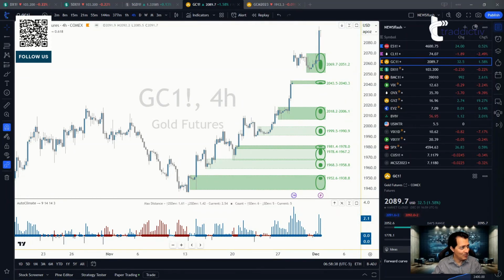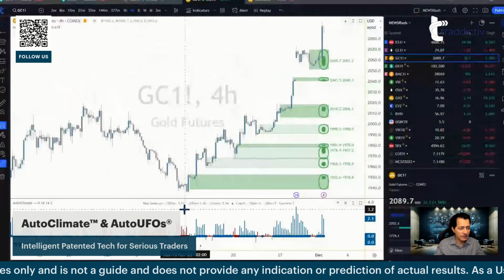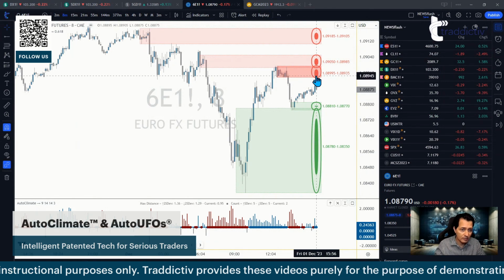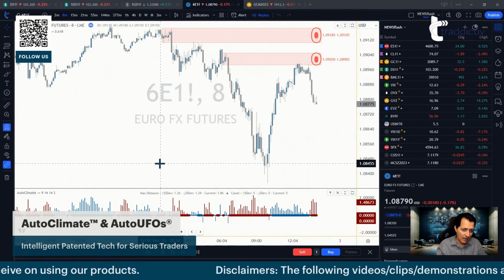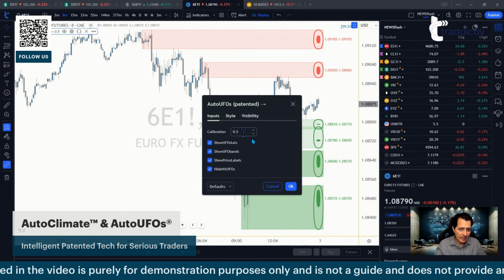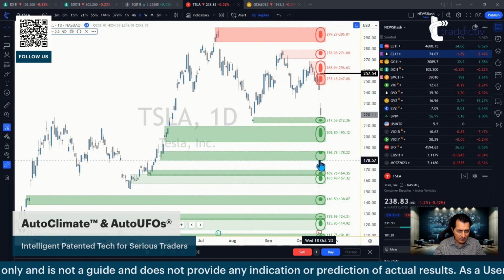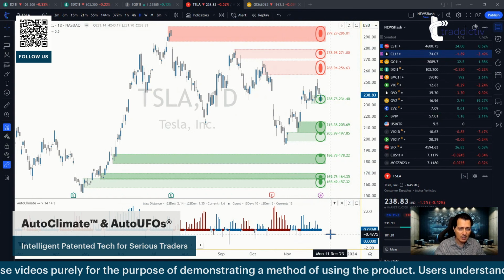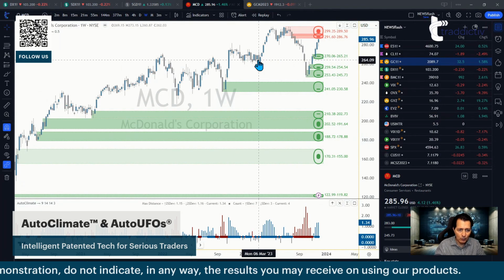AutoClimate & AutoUFOs: Trade Smarter — See What Most Traders Don’t. 🔍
Discover how AutoClimate™ and AutoUFOs® can help you trade smarter and see what most traders miss. 🔍 These cutting-edge tools are designed to revolutionize your trading by combining advanced market analysis with unparalleled precision.

- **AutoClimate™:** Identify market direction and sustainability with easy-to-read blue and red dots. Save time and trade with confidence by understanding when to go long, go short, or stay cautious based on statistical probabilities.
- **AutoUFOs®:** Patented - Automatically detect unfilled buy and sell orders with green and red zones. Perfect for planning precise entries and exits across all markets, timeframes, and trading styles—whether you’re a trend trader, counter-trend trader, or options strategist.
- Supports **directional and non-directional strategies**, from equity index futures to high-volatility stocks.
- Fully customizable settings to match your trading preferences, optimizing for accuracy or frequency of opportunities.
- Compatible with popular platforms like TradingView or NinjaTrader, and integrations with brokers for seamless use.

Whether you’re analyzing index futures, Bitcoin, gold futures, 0DTEs, energy markets, EURUSD, options, or Tesla stock, these tools eliminate guesswork, reduce emotional biases, and streamline your trading strategies. Use them by themselves, or like many or our users do, combine AutoClimate™ and AutoUFOs® with other techniques like Fibonacci retracements or moving averages for even greater synergy.

Transform your trading experience today—enhance your decision-making, improve accuracy, and unlock smarter strategies with AutoClimate™ and AutoUFOs®! Ready to elevate your trading?

The following videos, clips, and demonstrations are provided for educational and instructional purposes only. Traddictiv provides these materials solely to demonstrate methods of using our products.

Users understand that all examples, market data, and scenarios presented are purely illustrative and do not constitute financial, investment, or trading advice. Nothing in these materials should be interpreted as a recommendation to buy or sell any financial instrument or to engage in any trading strategy.

In some cases, content, analysis, or commentary may be generated or assisted by artificial intelligence (AI) tools, including large language models (LLMs). While Traddictiv aims to ensure the accuracy and usefulness of all presented information, AI-generated content may contain errors, omissions, or inaccuracies, and should not be relied upon as factual or predictive.

As a User, you understand and agree that any hypothetical results, forecasts, or examples presented are not indicative of actual or future performance. Past performance and simulated outcomes do not guarantee future results.

 By viewing this material, you acknowledge that you use the information at your own discretion and risk.

CHAPTERS:
00:00 - What is Auto Climate
02:36 - What is Auto UFOs
11:02 - How to Use the UFOs
11:34 - Using UFOs on Different Timeframes
12:55 - UFOs Available on Multiple Platforms